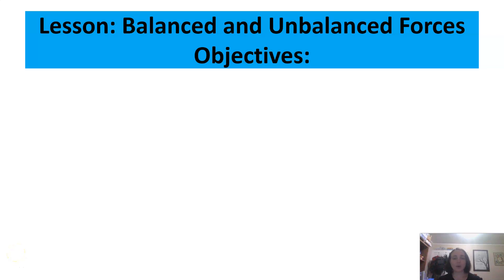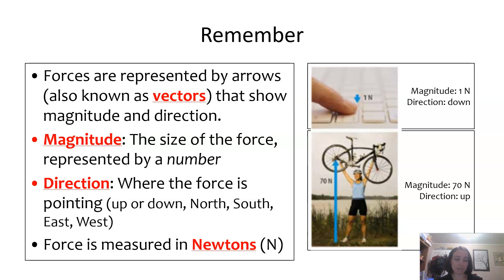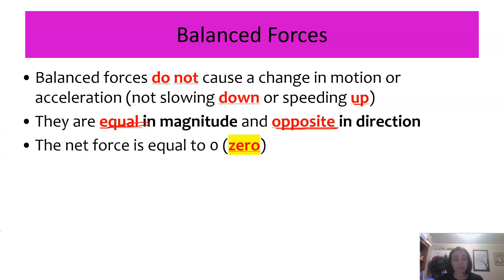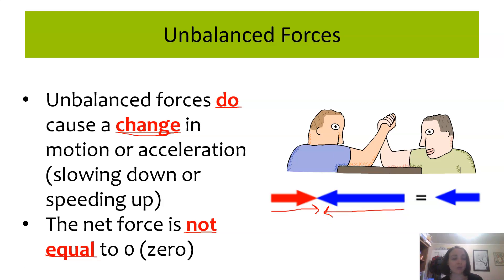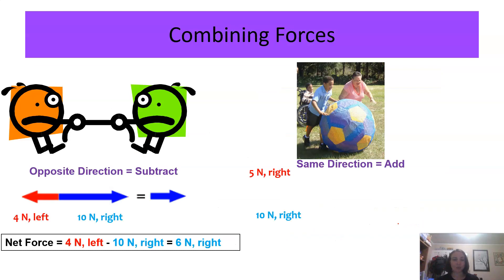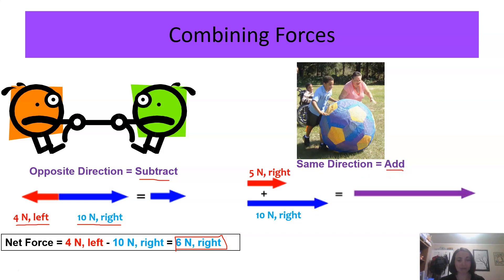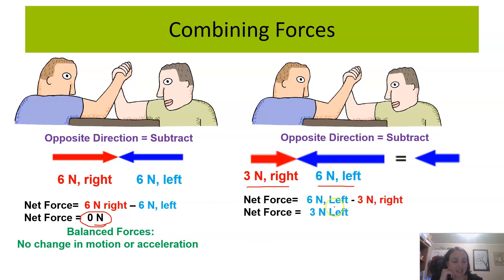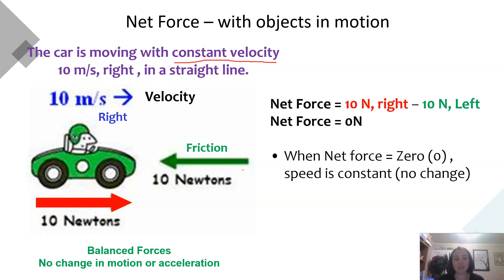3.2 Net Force